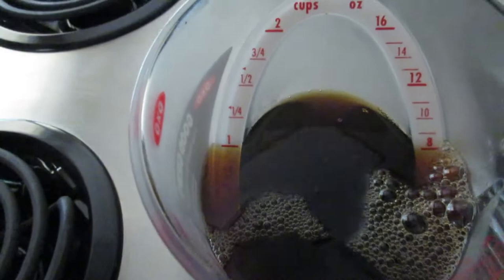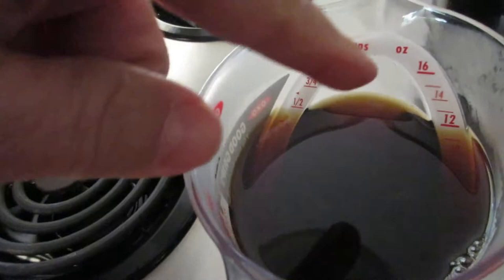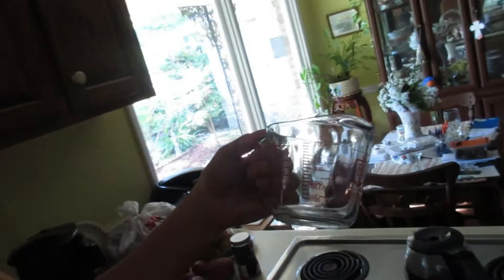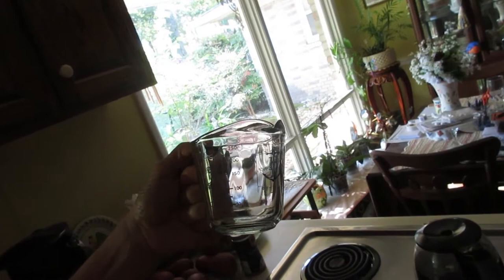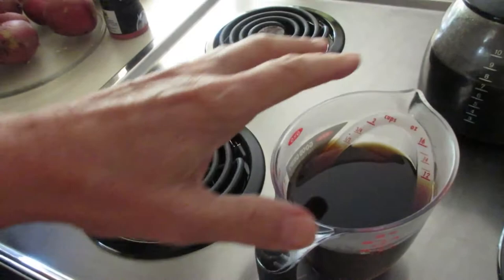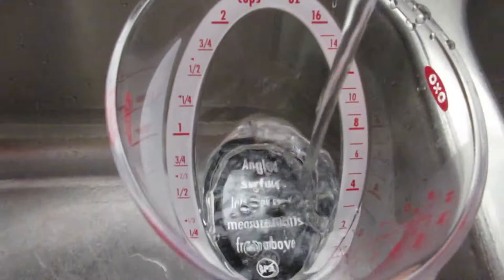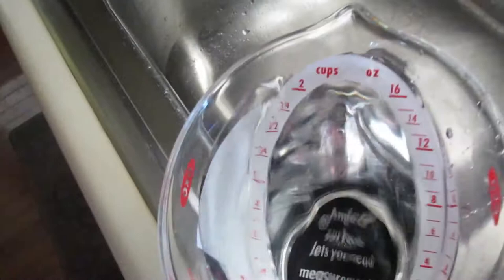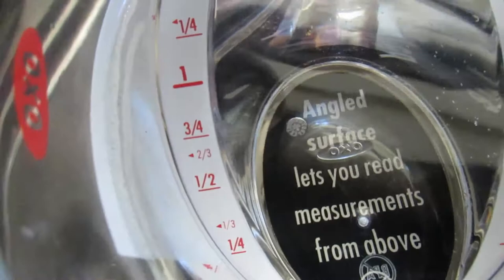Good Grips 2-Cup Angled Measuring Cup. Easy to read from above!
I made this video because it's sometimes hard to see exactly how this odd shaped and interestingly designed cup works.  I hope this video helps!

This is a super cool measuring cup that I notice has dropped almost 50% in price in recent weeks.  I purchased at $13.99 on Amazon and now it's $8.99.  Today, I also purchased the 2 oz mini measuring cup.  I really like the design for these cups!

OXO Good Grips 2-Cup Angled Measuring Cup,Clear,2 Cup

Patented angled surface lets you read measurements from above
Eliminates the need to fill, check and adjust
Soft, non slip handle
Standard and metric measurement markings
BPA free
Dishwasher safe
The OXO Better Guarantee: If you experience an issue with your OXO product, get in touch with us for a repair or replacement. We’re grateful for the opportunity to learn from your experience, and we’ll make it better